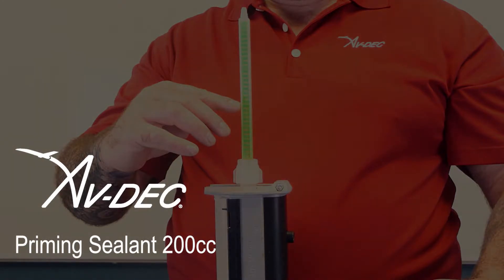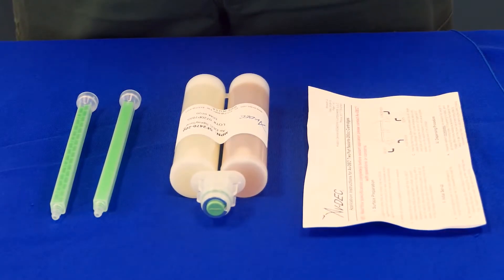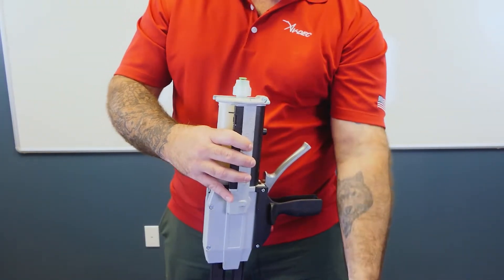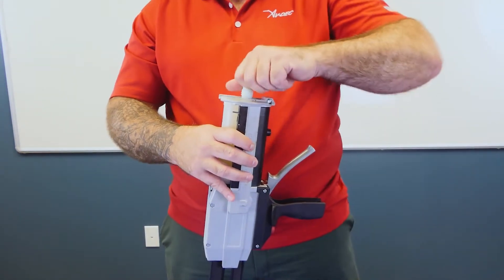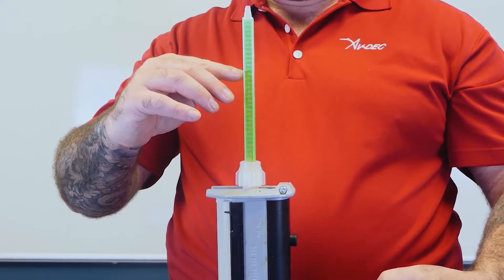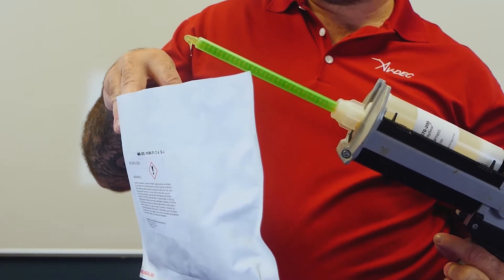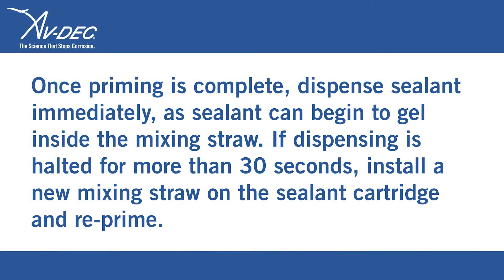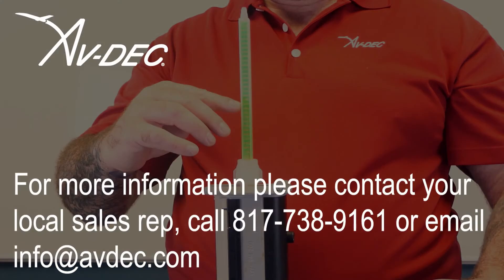Official 200cc Cartridge Dispenser Priming Procedure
Step by step procedures for unpackaging, assembly, priming, and usage of the Av-DEC 200cc injectables dispenser tool.